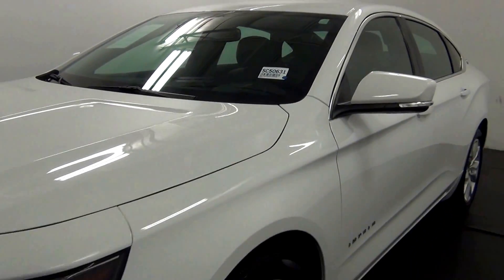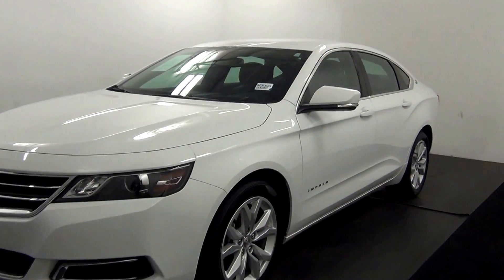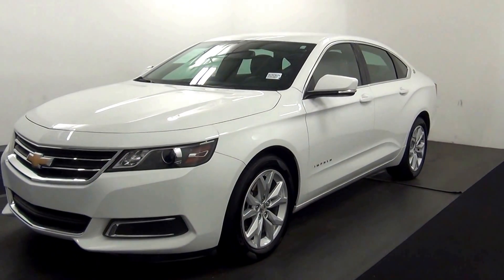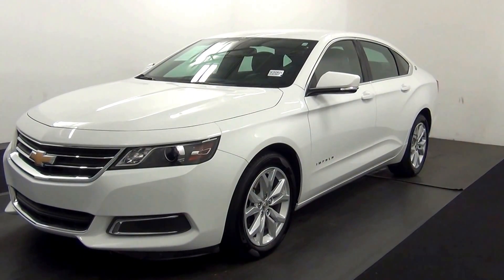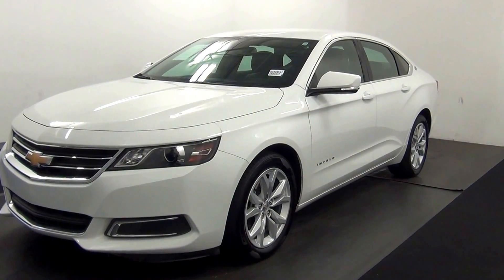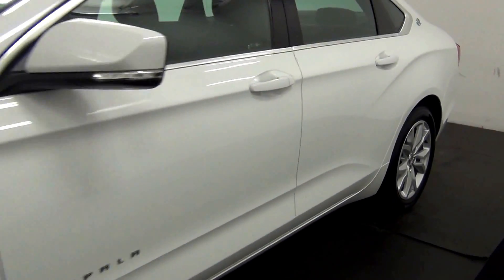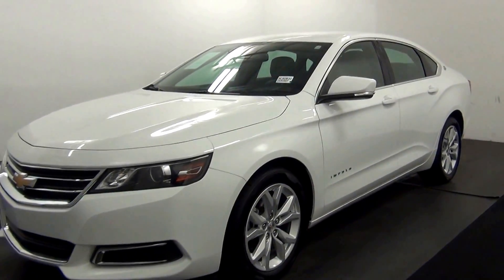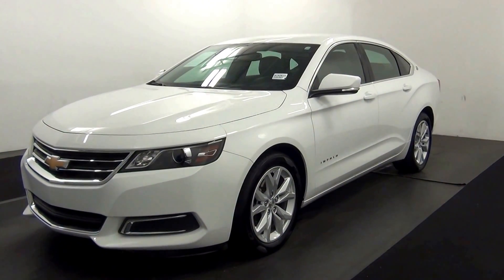Video Walk Around - 2016 Chevrolet Impala LT - Stock Number SC50631